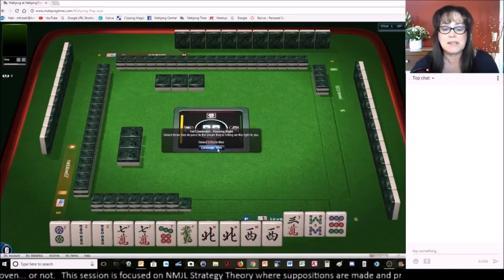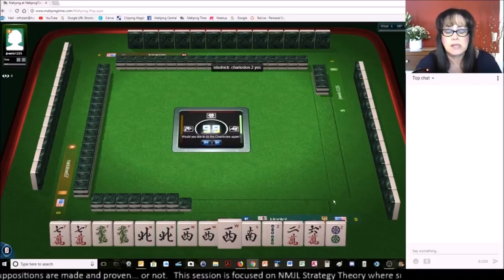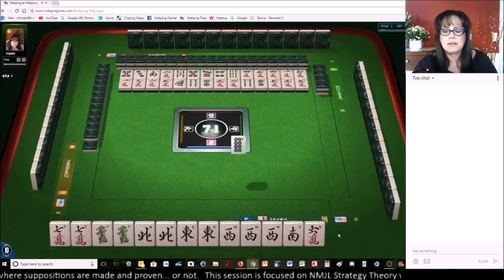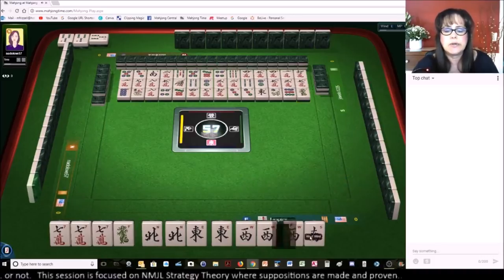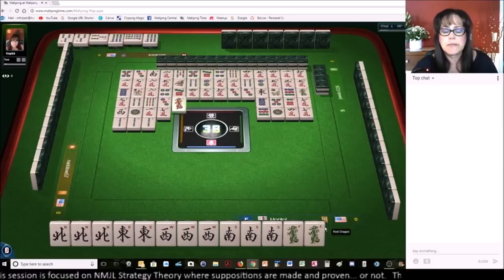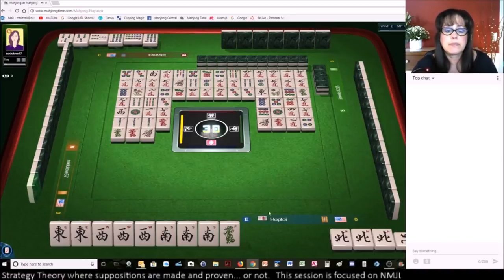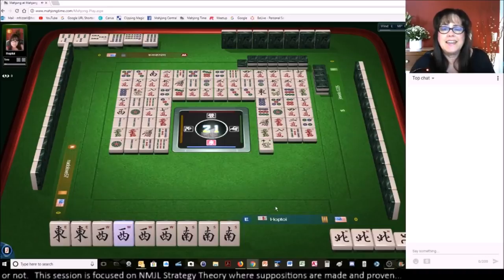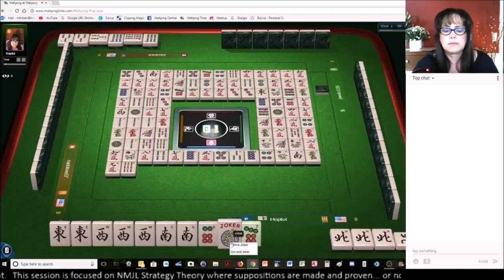National Mah Jongg League Strategy Theory 20181201